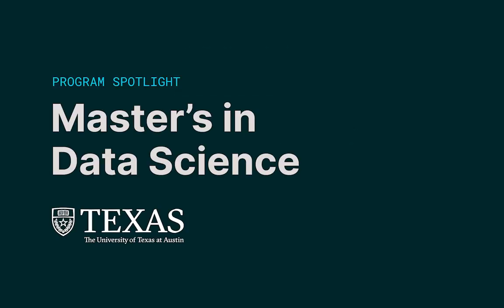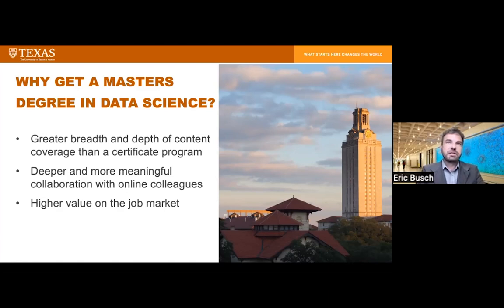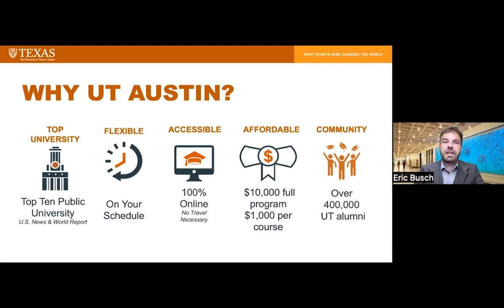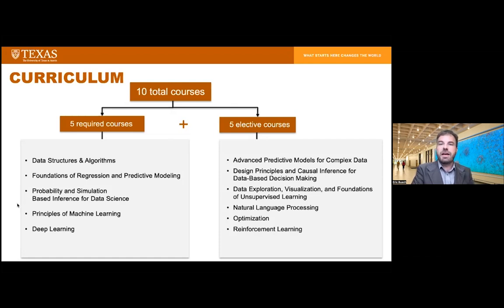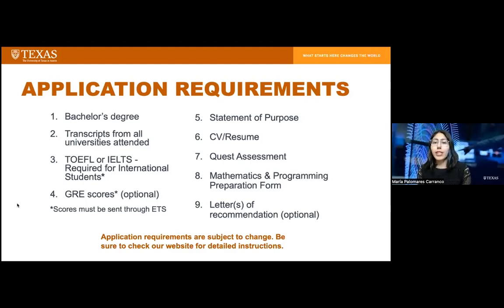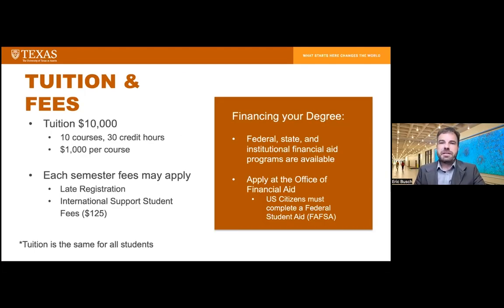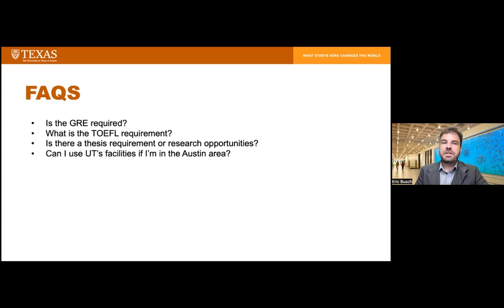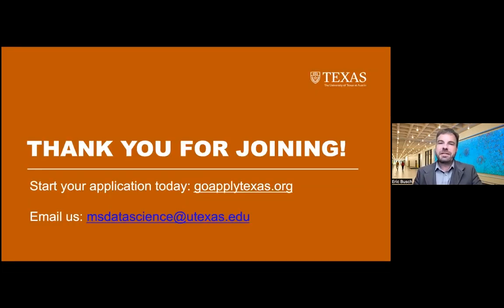UT Austin's Master's in Data Science Online | UTAustin on edX | 2022-23 Program Overview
The University of Texas at Austin has partnered with edX to bring you a rigorous, high quality master's degree in a flexible, fully online format at an affordable cost. Earning a UT degree means being a member of one of the most recognized and respected academic communities in the world. We hope you'll join us.